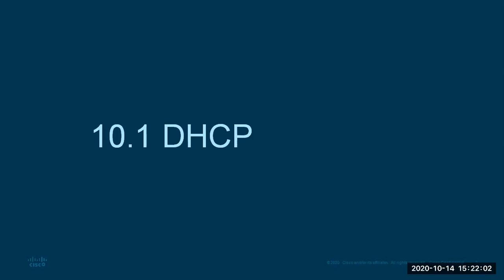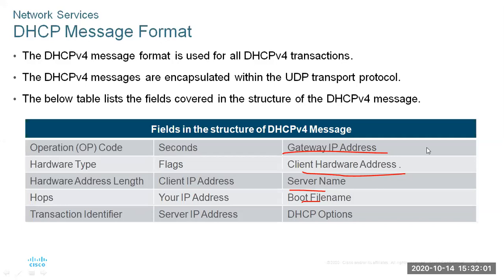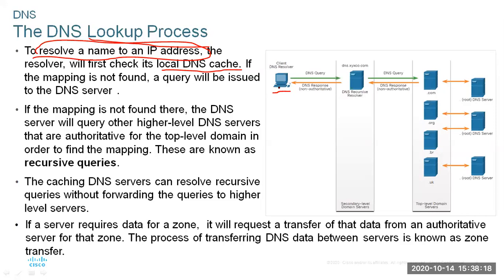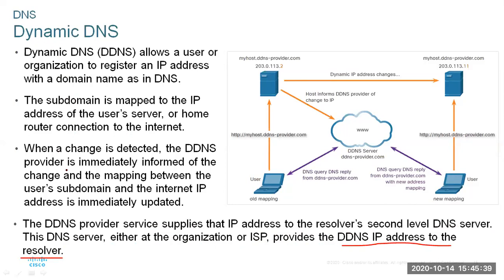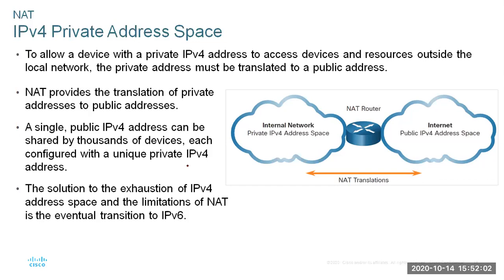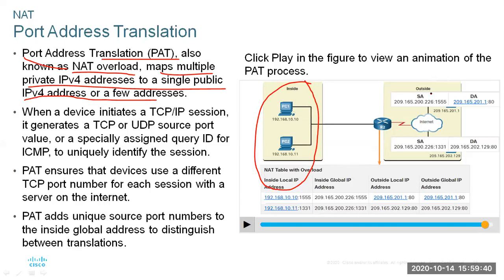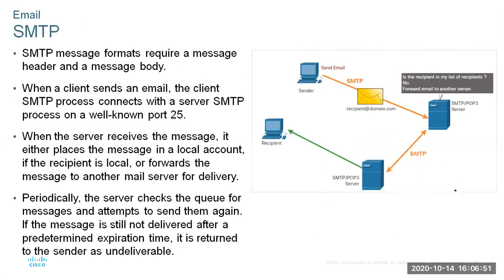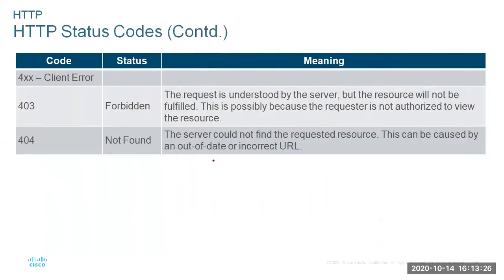Cybersecurity Operations Moudle 10 Network Services